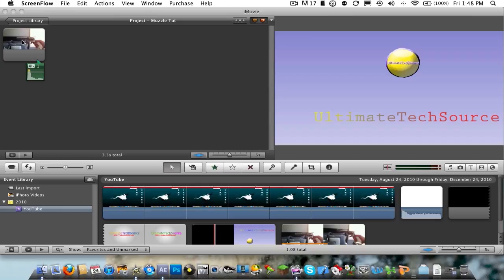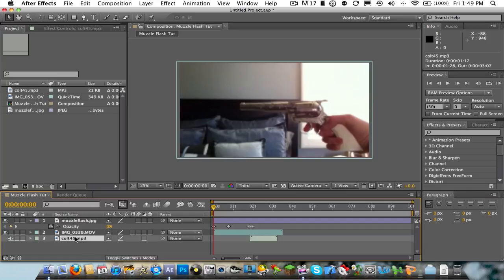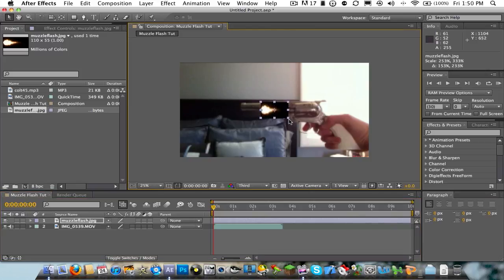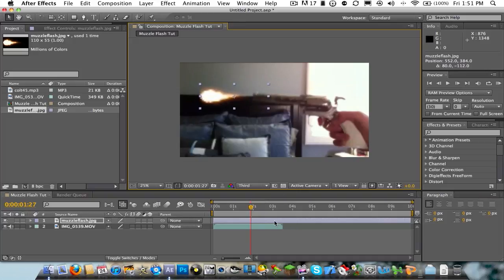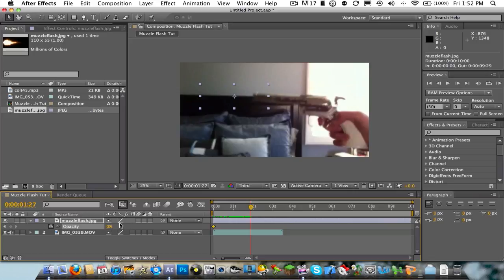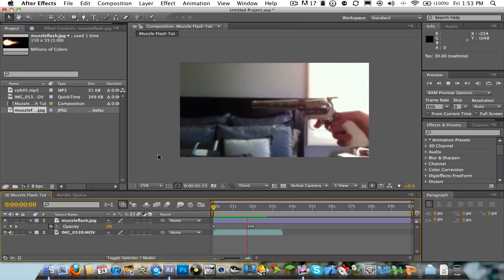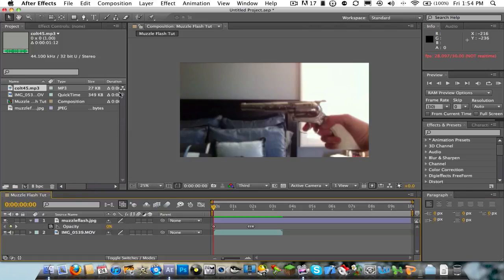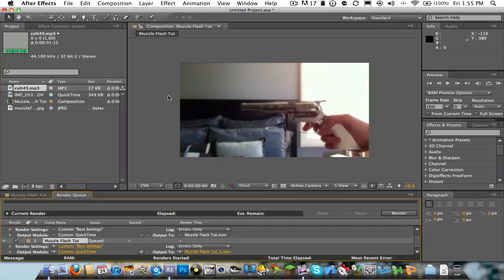Tutorial: Creating a Muzzle Flash with Adobe After Effects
This is a quick 7 minute tutorial on how to make a muzzle flash in adobe after effects.
Thanks,
Eric